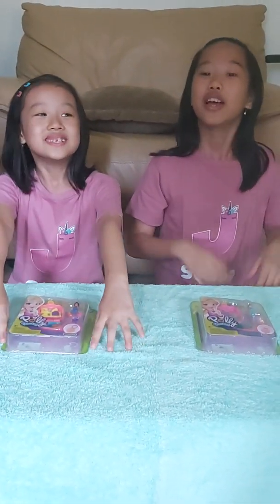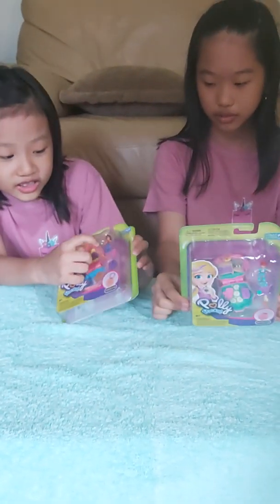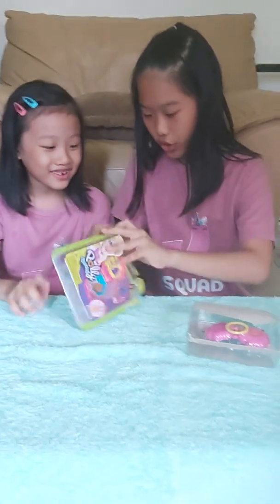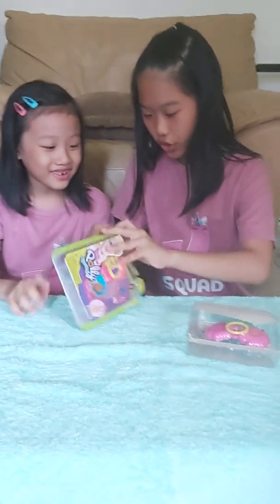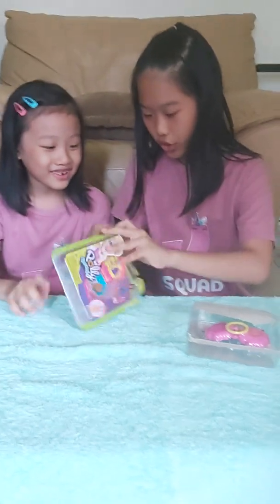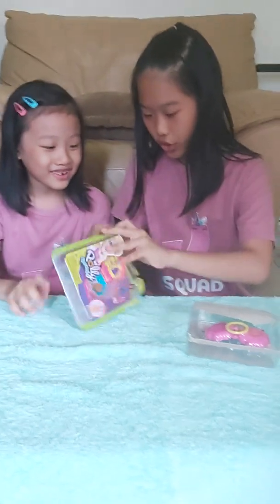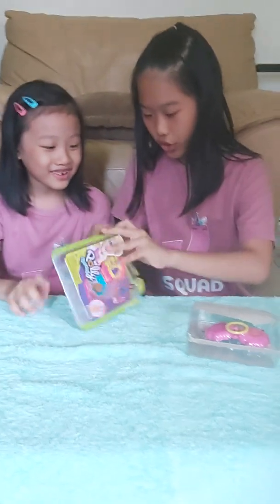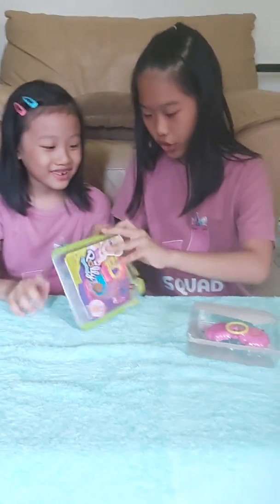Polly pocket unboxing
Polly pocket